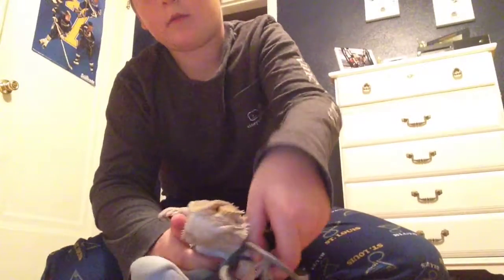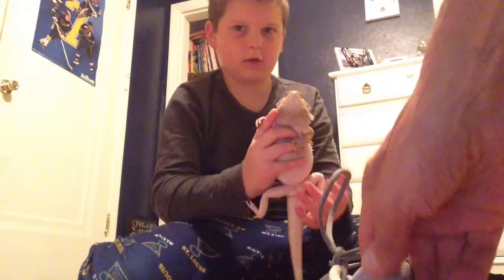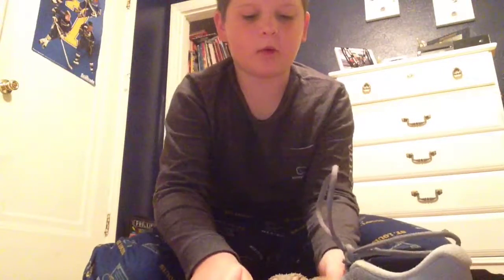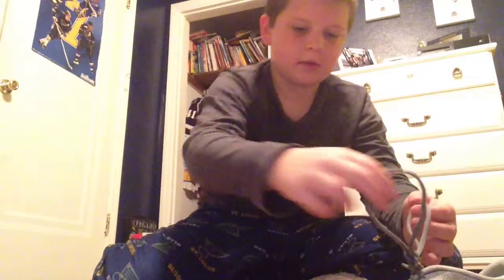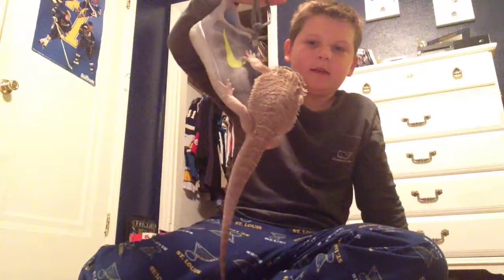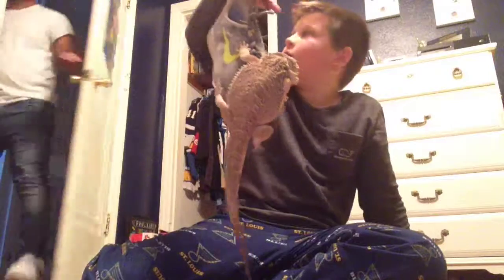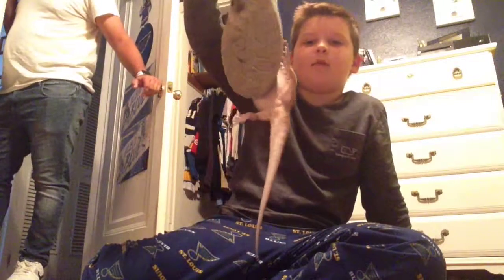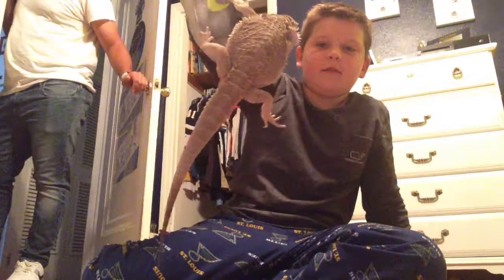Bearded dragon pull ups